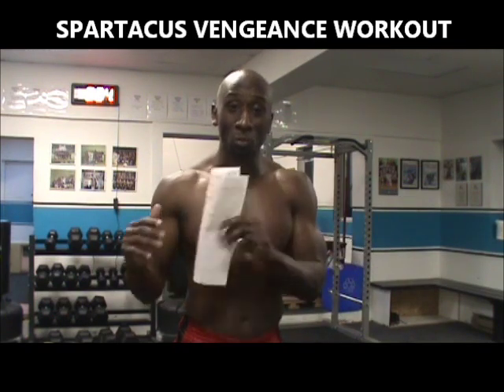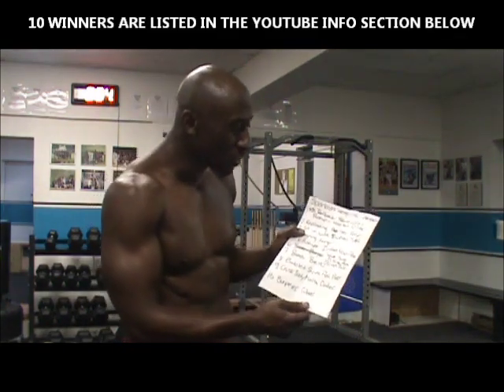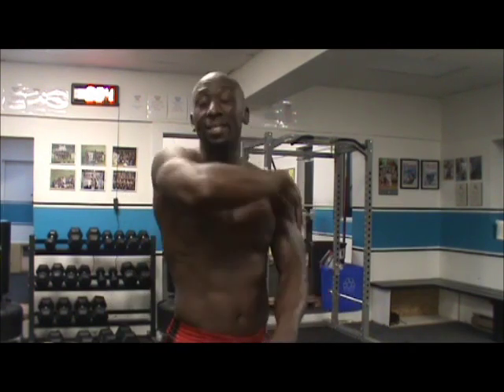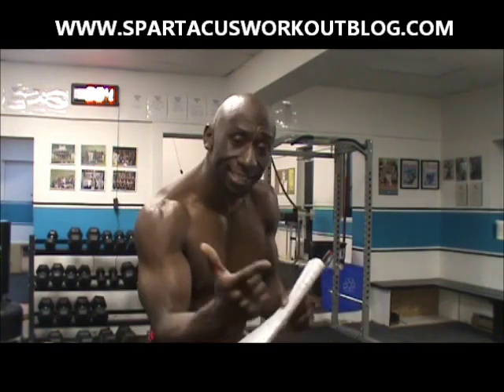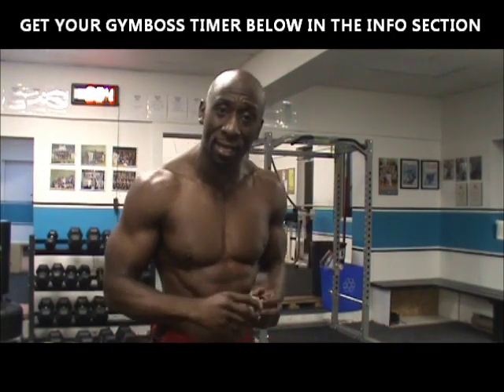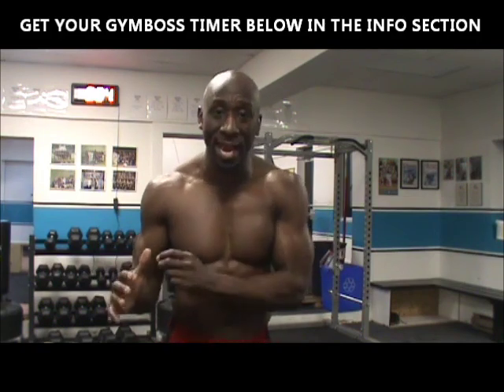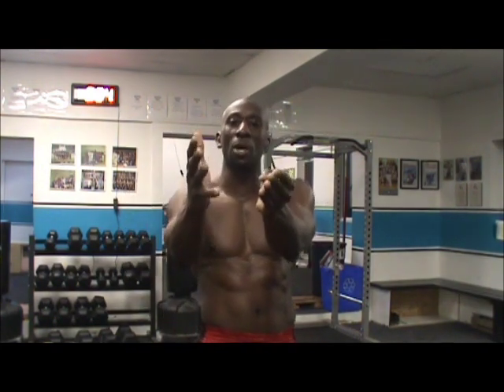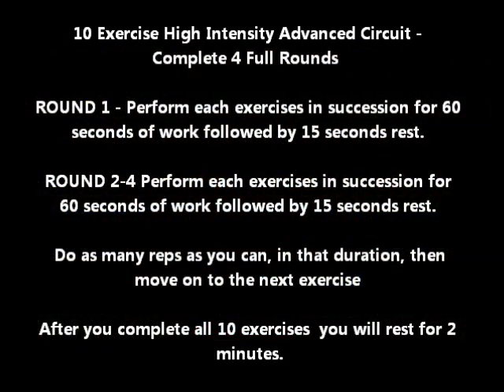SPARTAN VENGEANCE WORKOUT - "OFFICIAL WORKOUT"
Spartan Vengeance Workout. Funk goes through a version of the Spartan Workout

This workout was created as part of Funk Roberts SpartaN Workout Facebook Fan page Contest where followers submitted exercises to build the ultimate Spartacus workout in honor of the new Spartacus TV  Series on - Vengeance on Starz and HBO.

With over 100 entries from men, women and trainers.  The 10 winners will receive a personalized Spartacus workout T-Shirt courtesy of Funk Roberts and Spartan Workout Blog.

Workout Instructions

10 Exercise Circuit - Complete 3 Full Rounds - 36 Minutes

Perform each exercises in succession for 45 seconds of work followed by 15 seconds rest. You will do as many reps as you can, in that duration, then move on to the next exercise

After you complete all 10 exercises or one round in succession you will rest for 2 minutes. COMPLETE 4 ROUNDS

The winners and their exercises are as follows:

SPARTAN VENGEANCE WORKOUT - 2:40

KENNETH ALESSIO - Kettlebell Rollback - Squat Jump  - 2 Pushups - 4 Mountain Climbers - 2:51
DAVE JOHNSON - Exploding Star Pushups - 3:37
GAVIN HIGGINS - KB/DB Overhead Sit Up and Russian Twists - 3:54
JETH HUFFMAN - Jumping Plyometric Lunges 4:36
REGGIE SANDERS - Dumbbell T-Pushups - Dumbbell Pushups - Row and T-Raise 4:55
GEORGE S - Squat Thrust to Single arm Dumbbell High Pull 5:31
BEN SCHAUFELE - Boxer Burpees 6:12
GEORGETTE PANN - Goblet Squat to Overhead Push Press 6:49
TROY PESOLA - Cross body Mountain Climbers 7:25
ALFRED GUY - Burpees Cubed 7:41

CONGRATS TO ALL OF OUR WINNERS!